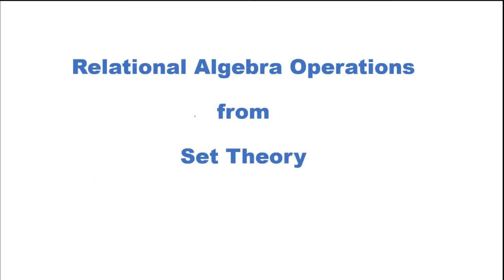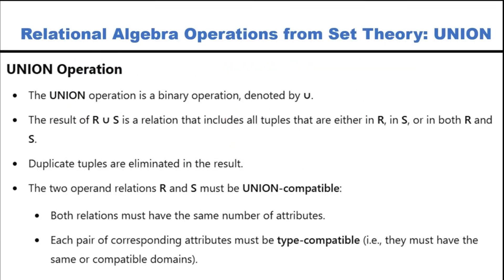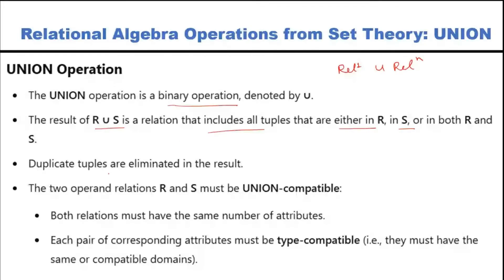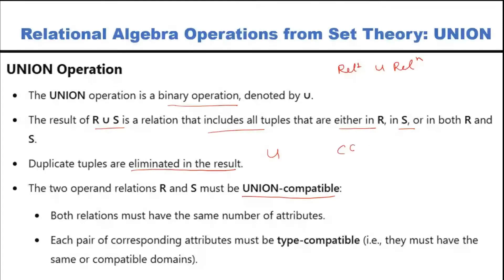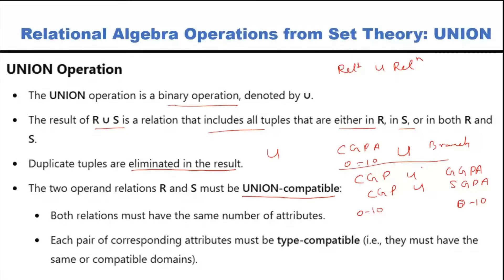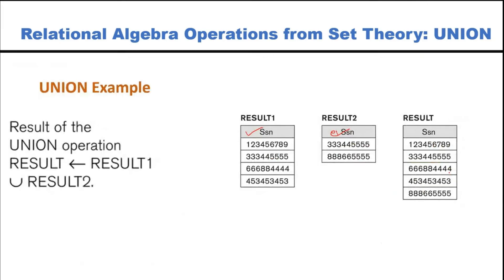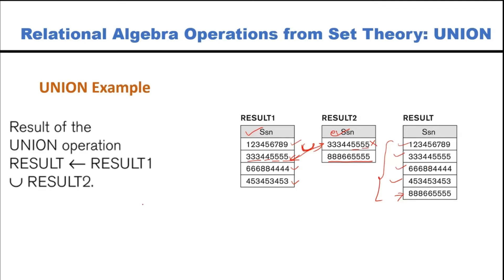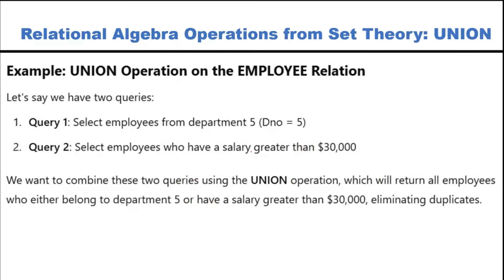4. Relational Algebra Operations from Set Theory Part A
Discover how the principles of Set Theory power some of the most fundamental operations in Relational Algebra! In this video, we begin our exploration of set-based operations that allow for combining and comparing data across relations.

🎯 What You’ll Learn in This Video:

The foundation of Set Theory in Relational Algebra.
Understanding the Union (∪) operation to combine tuples from multiple relations.
Exploring the Intersection (∩) operation to find common tuples between relations.
Real-world examples and step-by-step demonstrations of these operations.
This video is the first of a two-part series on Relational Algebra operations derived from Set Theory. It provides essential insights into how relational queries are built using set-based logic.